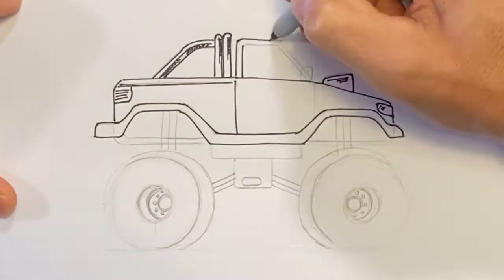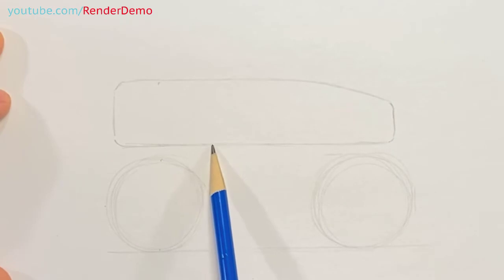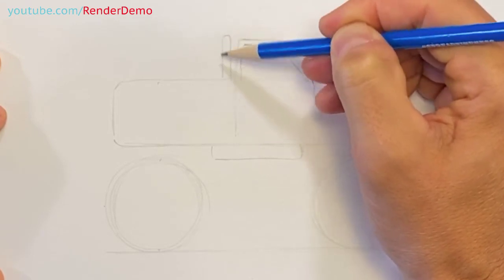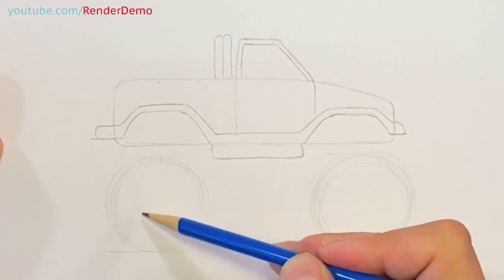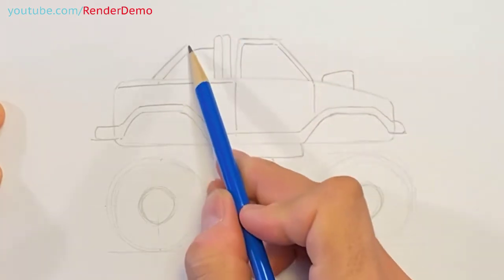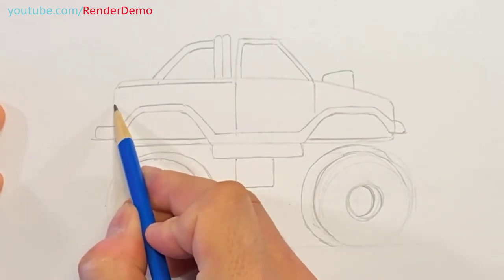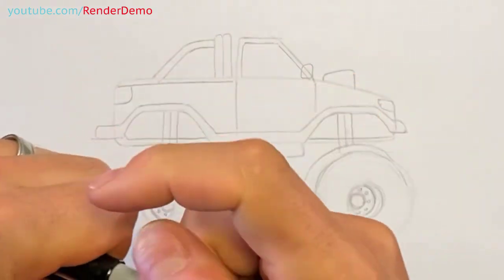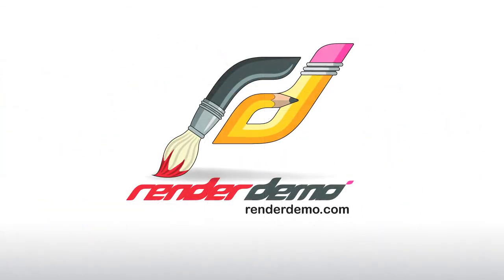How to draw a MONSTER TRUCK - Simple step by step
How to draw a MONSTER TRUCK using simple step by step instructions.